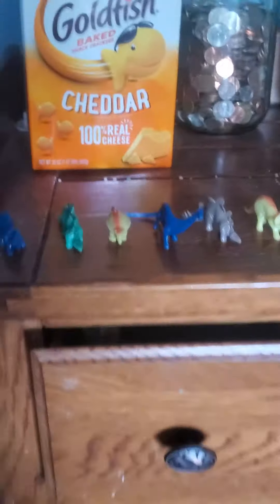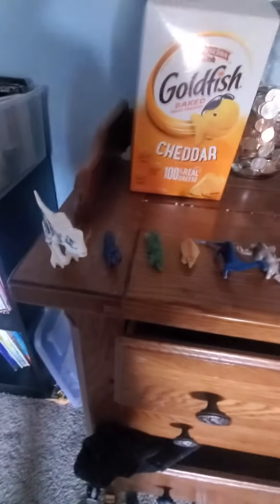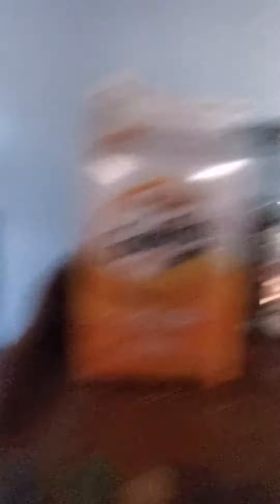I'm back with more action figures and more